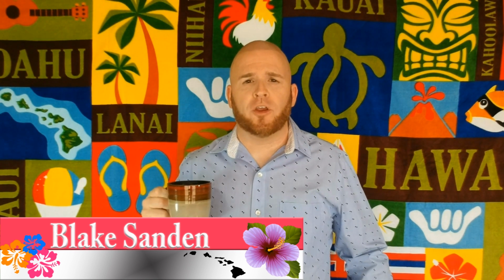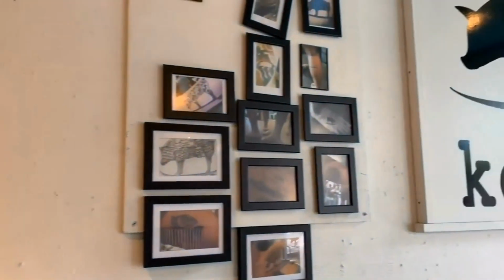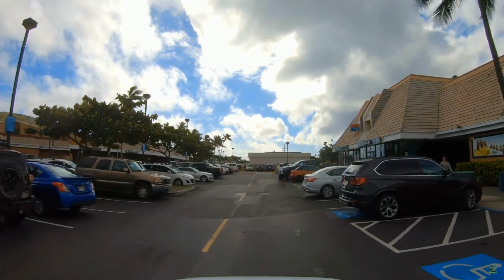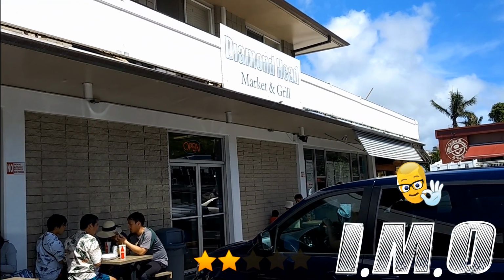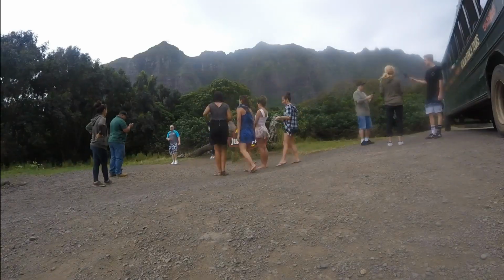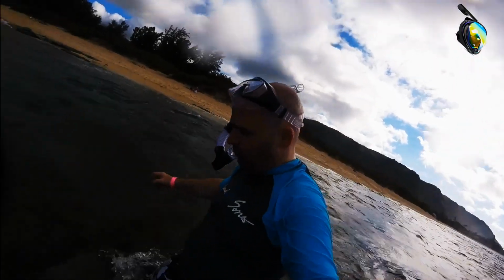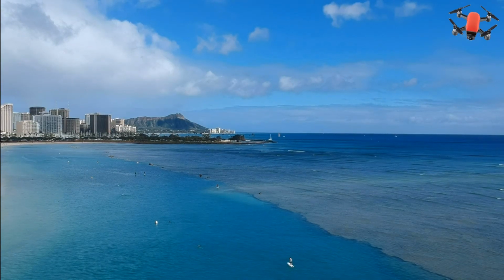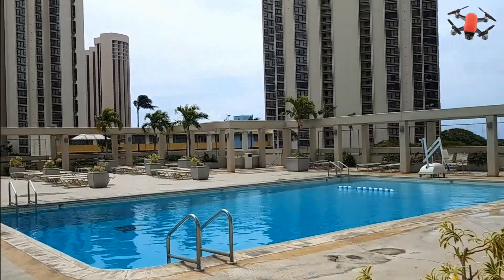Hawaii.. The best place on earth? You Decide - By Blake Sanden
Blake Sanden
☮☮☮Top Fun things to do in Oahu Hawaii☮☮☮

★★★★ -Blake Sanden Hawaii trip – ★★★

✔WebDesign -
✔Music Production -
✔Video Editing -
✔HD Video Production
✔Sell and make money Online

Helena's Hawaiian food✘
Leonard's Bakery✘
Chief's Luau ✘
Kono's✘
Bubbies Homemade Ice Cream ✘
Kokonuts Shave Ice ✘
Sophie's Gourmet Hawaiian Pizza sophiespizzeria ✘
Giovanni's Shrimp Truck ✘
Genki Sushi  ✘
Gen Korean BBQ ✘
Diamond Head Market ✘
Waimanalo Beach  ✘
► 2018 Mercedes-Benz SLC300 Rent Location – Daniel K. Inouye International Airport    ✘
►YMCA Camp Erdman “ Lost” Movie Set Custom footage of set filmed “shot” by Blake Sanden✘

✔ Tracks Used in this video without monetize capabilities - ♫

► 01. Happy Mood – AshamaluevMusic
Track Info: Happy Mood - AShamaluevMusic.

► 02. Upbeat Day (full version) – AshamaluevMusic

► 03. Summer Fashion – AshamaluevMusic

► 04. Motivational Uplifting (full version) – AshamaluevMusic

► 05. Be Happy – AshamaluevMusic

► 06. Deep Chillout – AshamaluevMusic

► 07. Summer – AshamaluevMusic

► 08. Summer Dance – AshamaluevMusic

► 09. Future Bass – AshamaluevMusic

► 10. Dance – AshamaluevMusic
Music Info: Dance by AShamaluevMusic.

► 11. Cinematic Digital – AshamaluevMusic

► 12. Summer Upbeat - AShamaluevMusic

► 13. Energetic (short version) - AShamaluevMusic

Thank you ❤❤❤ to   AShamaluevMUSIC your music make Youtube creations possible.   All music found in the description

K-Ci & JoJo - All My Life 2 sec. clip

-Equipment used –
✔-DJI Spark 1080p Gimbal,
✔-4k GoPro,
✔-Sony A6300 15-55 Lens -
✔-LG Q7 –
✔-NVIDIA GEFORCE GTX 1060 Gaming X   –
✔-32 Gig Rams DD4 –
✔-Custom PC Setup With EnerMax Case –
✔-Flash SSD Memory 1 TB
✔-256 Gig -
✔-1tb Western Digital HD -